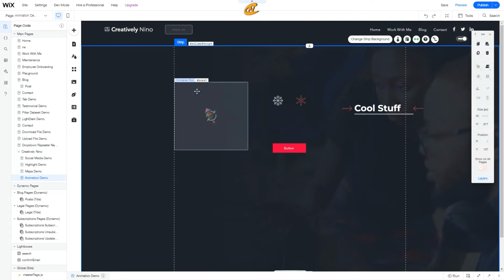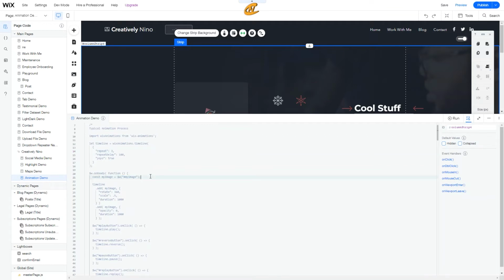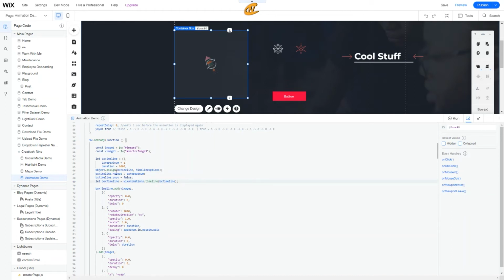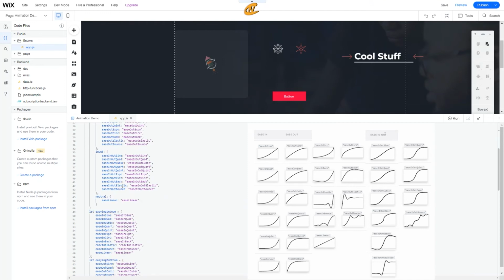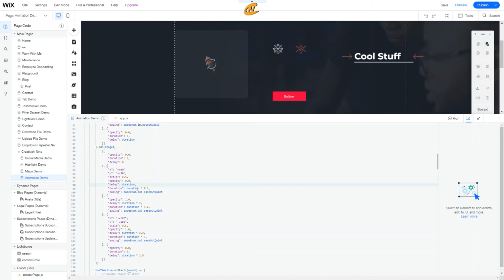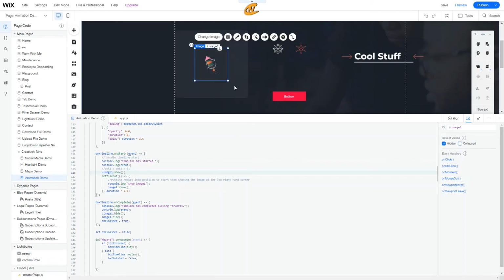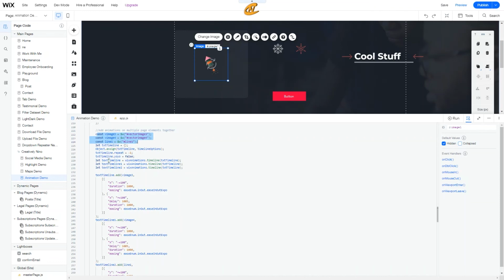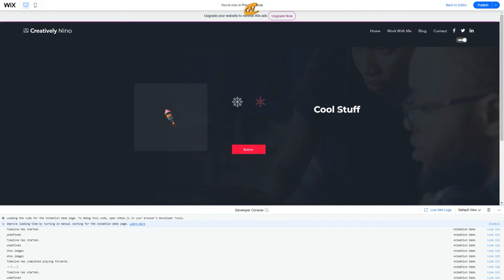How to use Wix Animation using Velo (Full Explanation & Demo) - Wix Tutorial 2022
Want to know how you can use velo to animate Wix page elements? Find out how to use multiple animations and triggers to make your website visually appealing and interactive.

Make sure to look at what was covered section to skip around because this is a lengthy one. Follow along with the code

If you want a specific tutorial on any topic place " # CNinoTut " in the comments below, I will make sure to get to it in future tutorials. to submit a wishlist item that I can focus on faster.

📚 WHAT WAS COVERED:
00:00 CN Intro
01:00 Setup Elements for Website (Images, Boxes, Buttons, Vectors, etc.)
02:50 Animation Process Explained
06:51 Example 1 Code & Functionality (Repeating Animation)
11:20 Create Public Code to import Enum Objects
13:55 Example 1 Continued Timeline Add Method
20:57 Example 2 Same Animation to Multiple Elements
23:02 Example 3 Continuous Animation on Multiple Elements
26:16 Preview Animations & Timelines
27:44 Outro